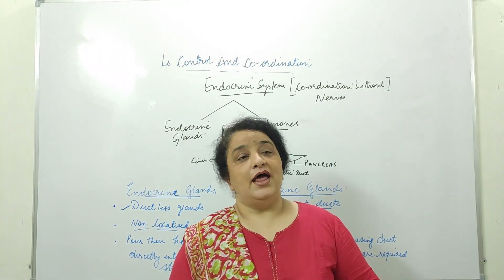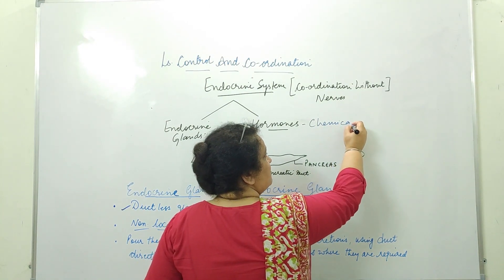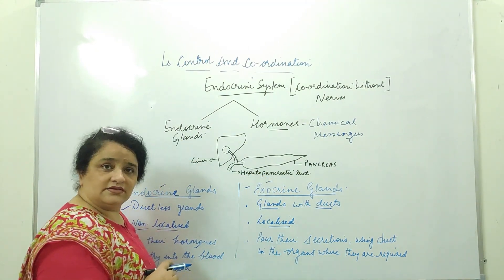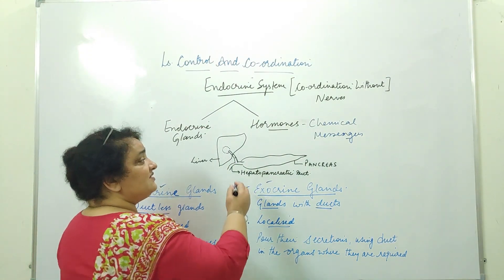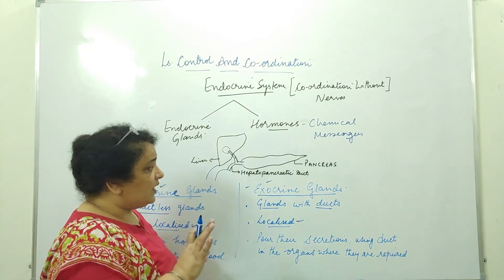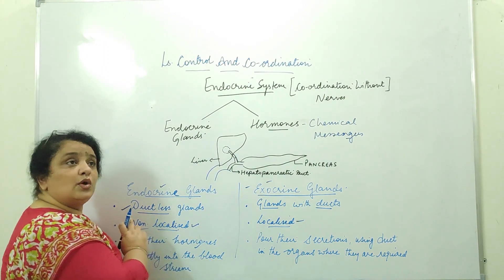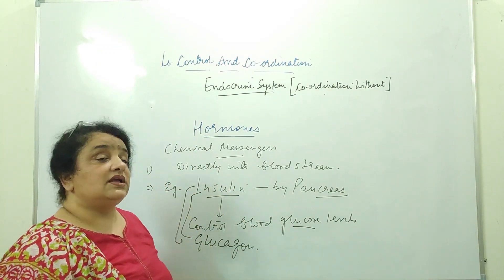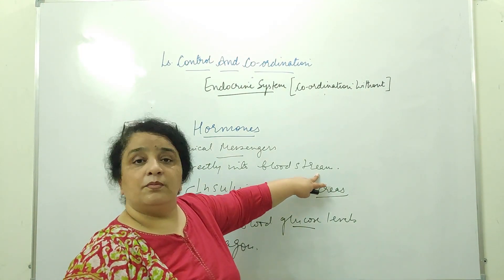Endocrine Glands & Hormones | CONTROL & COORDINATION (Pt. 7) | BIOLOGY (Class 10th) | OysterTuts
Topics Covered:
1. Endocrine Glands
2. Characteristics of Endocrine Glands
3. Comparison with Exocrine Glands
4. Hormones as Chemical Messengers
5. Characteristics of Hormones